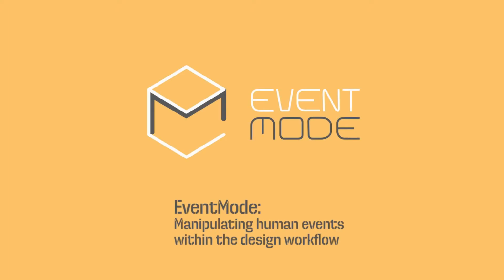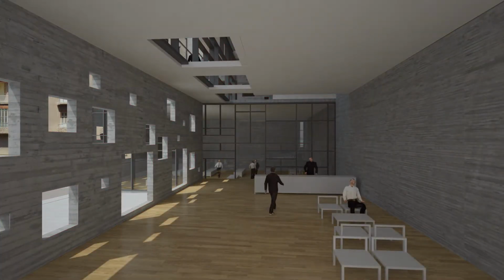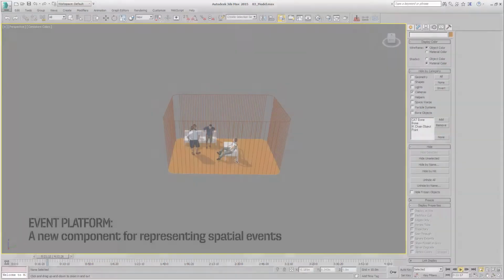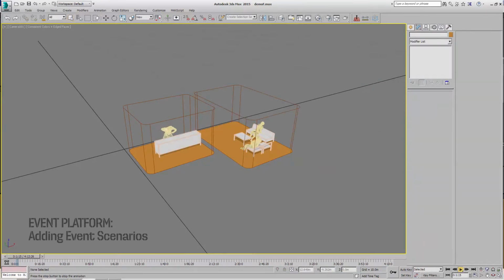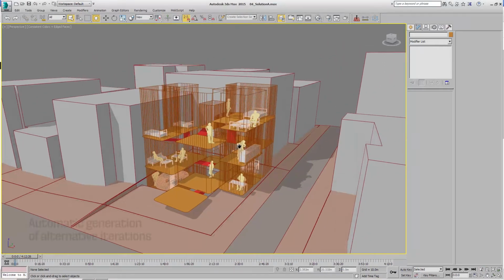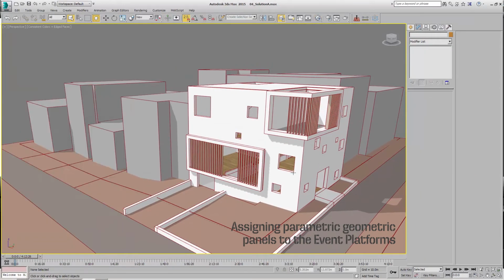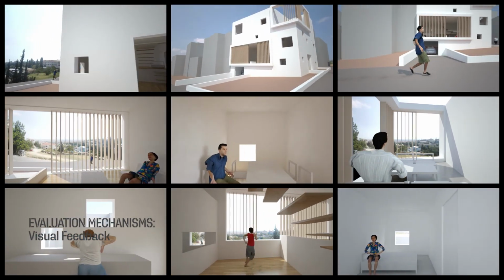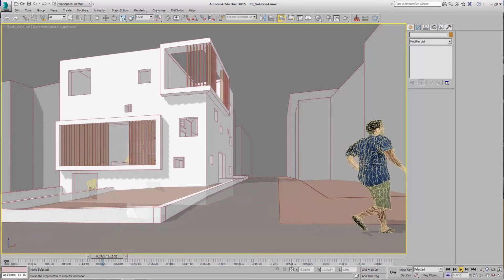EventMode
EventMode is a 3DS Max plugin that allows designers to manipulate human events and interactions during the design workflow.